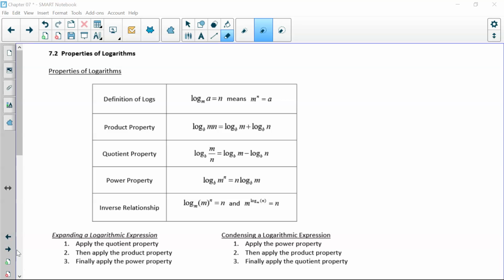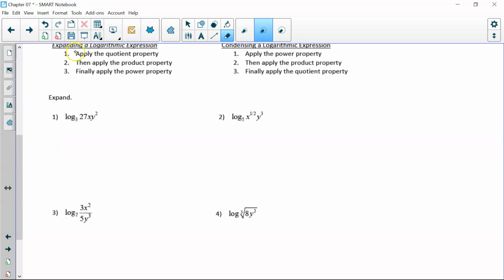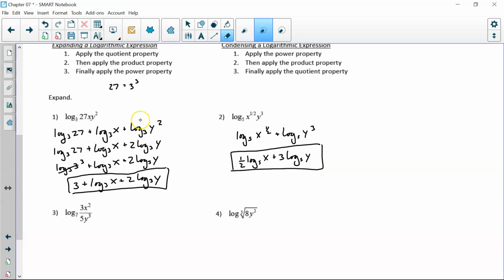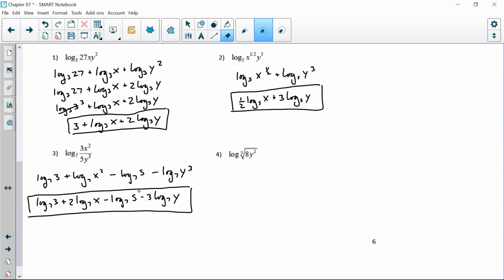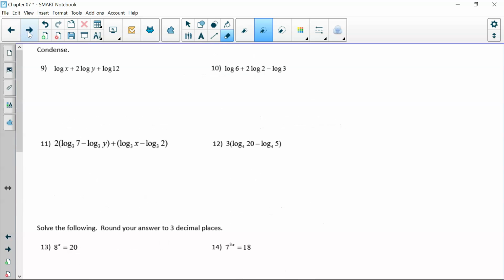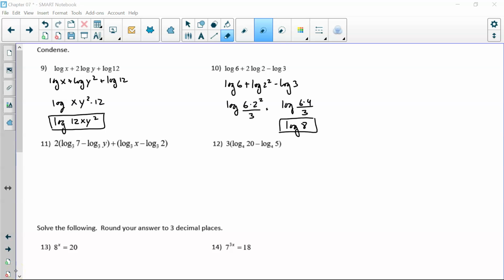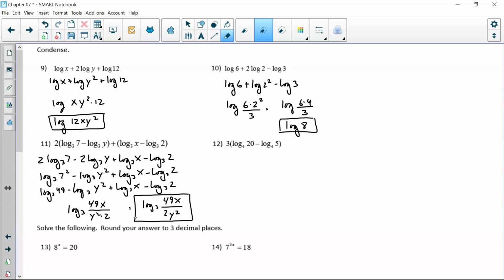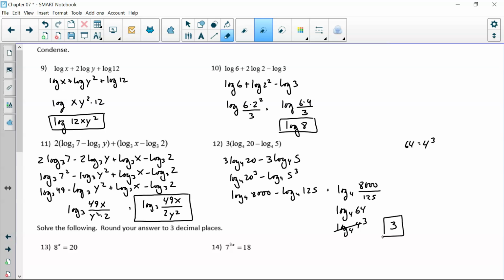Algebra II - 7.2 (Part 1)